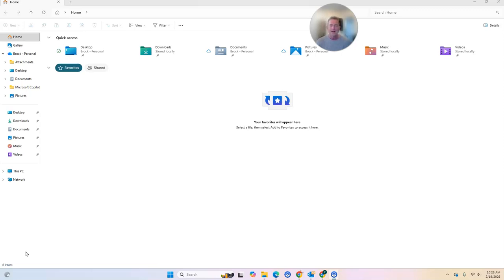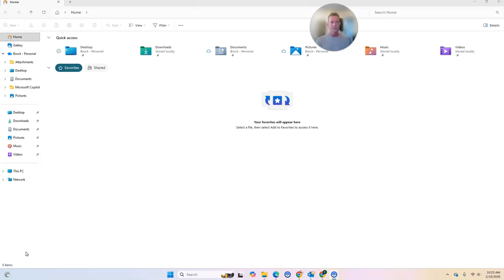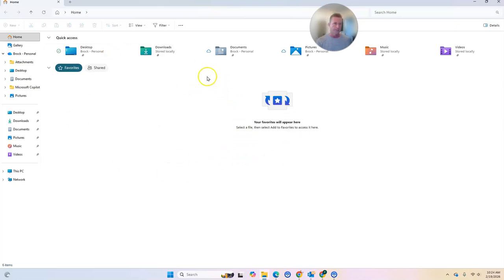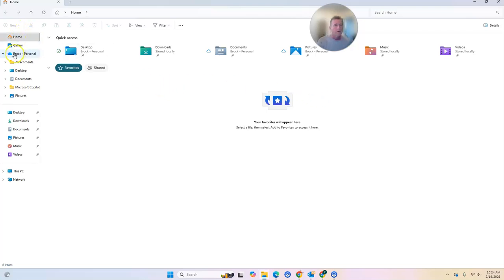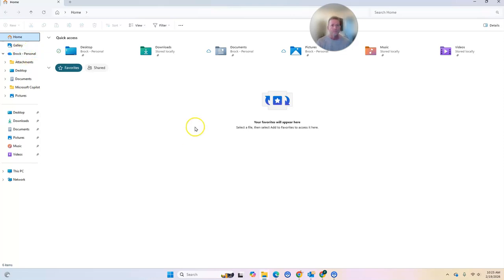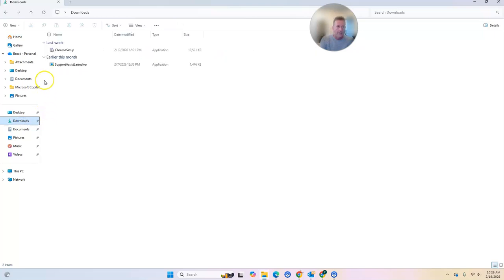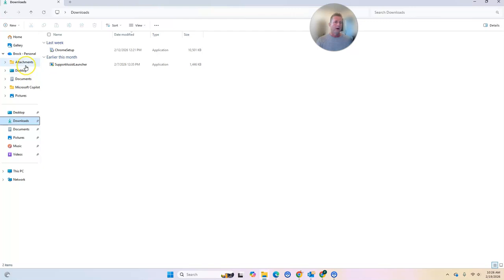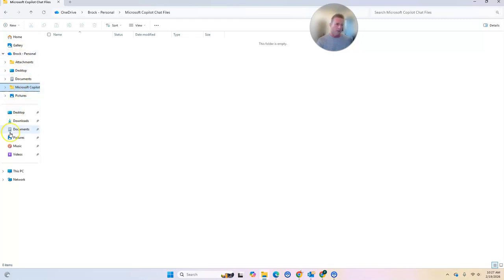File Explorer Explained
Overview of File Explorer on PC